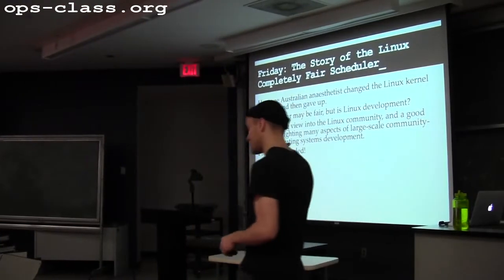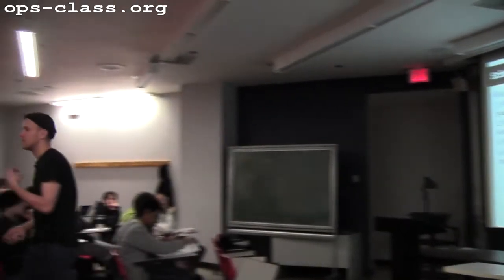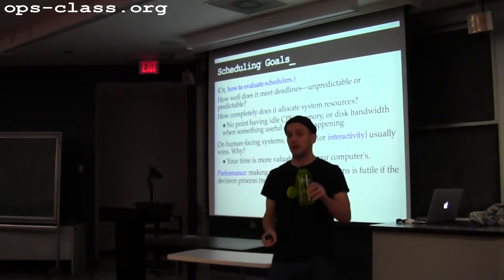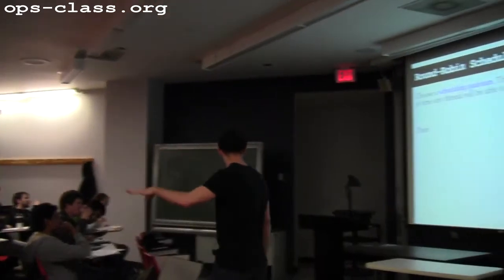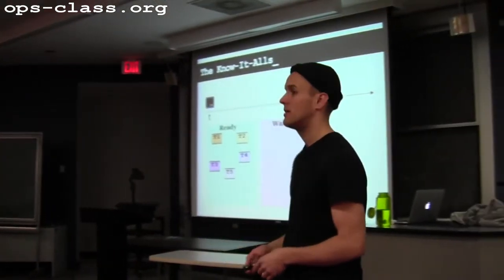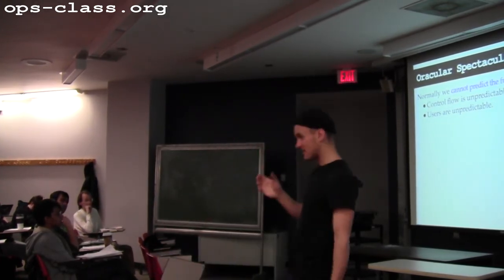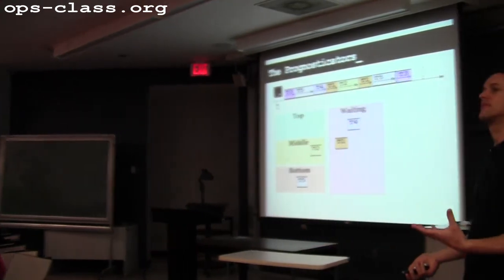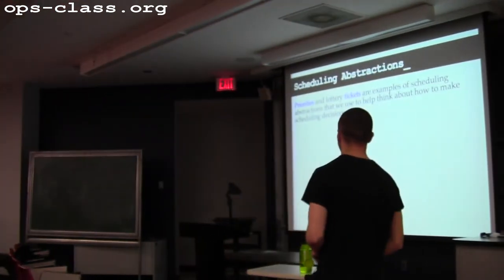15 Feb 2012: Scheduling Algorithms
Scheduling algorithms that rely on no information, oracle schedulers, and predictive schedulers are presented.